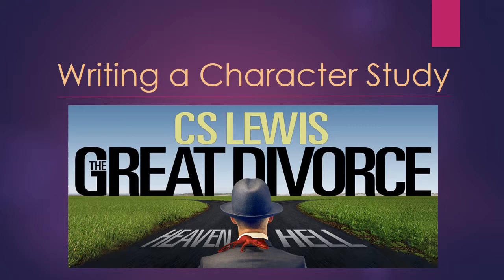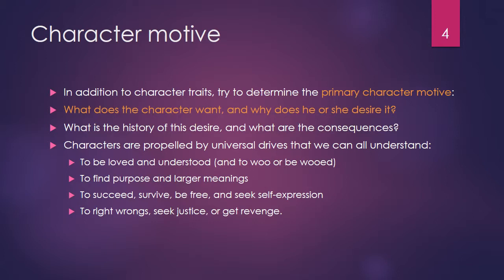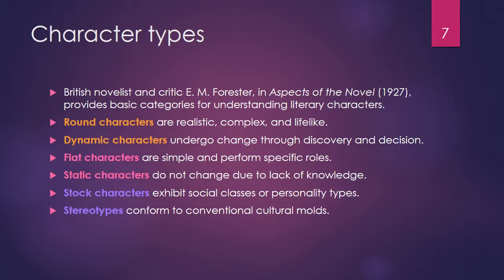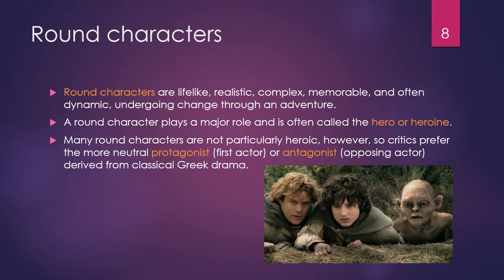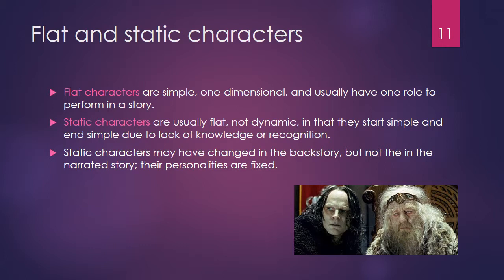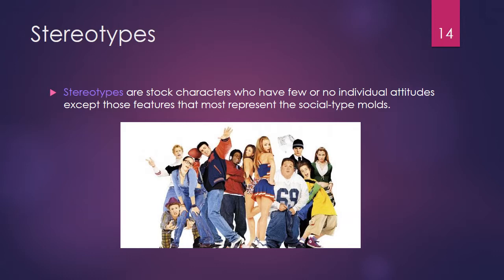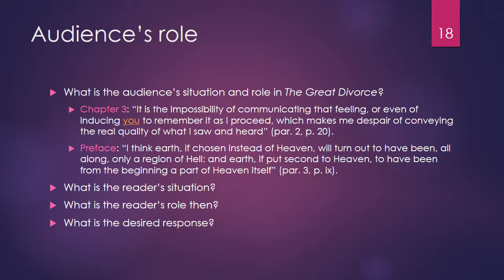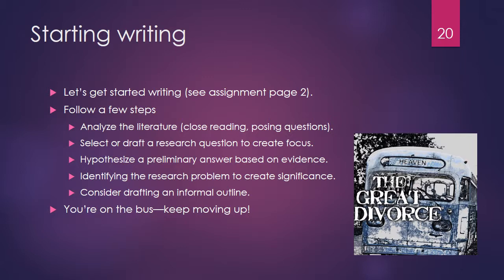Character Study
This lesson discusses character traits, motives, and flaws; character categories like round and dynamic, flat and static; character types, stereotypes, and archetypes; and what to look for when writing a character study as seen in part in Lewis's novella The Great Divorce (1946).